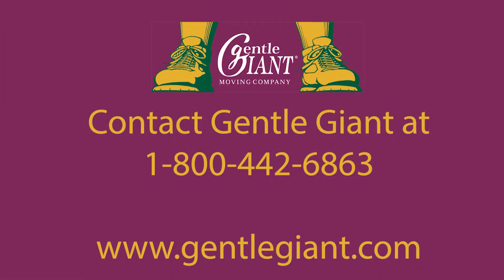A Message from 2019 GBAR Platinum Partner Sponsor Gentle Giant Moving Company